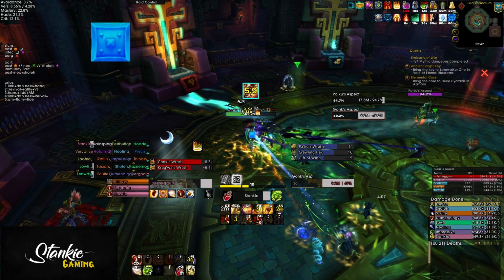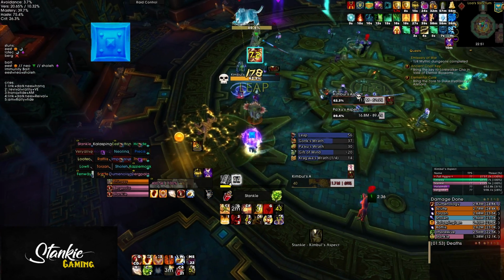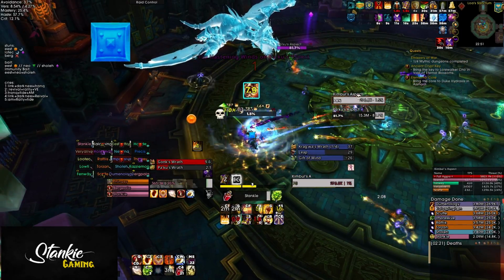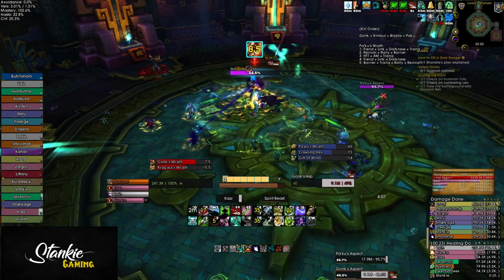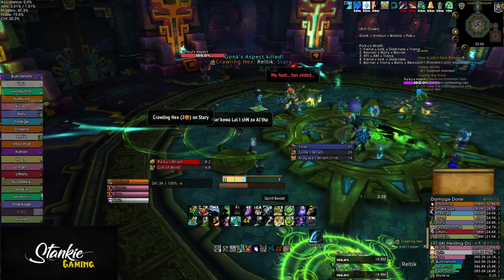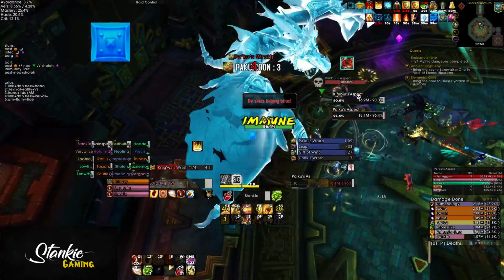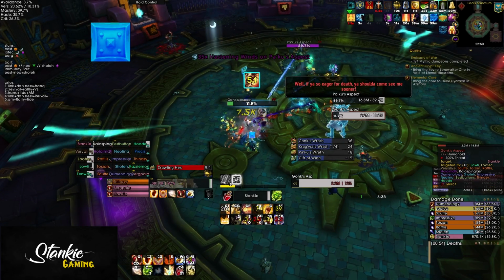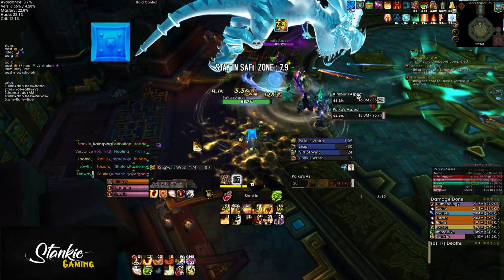Mythic Conclave of the Chosen - Guide | Battle of Dazar'Alor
Everything you need to know about Conclave on Mythic!
Going over all the mechanics, how to deal with 'em and our overall tactic for this encounter!